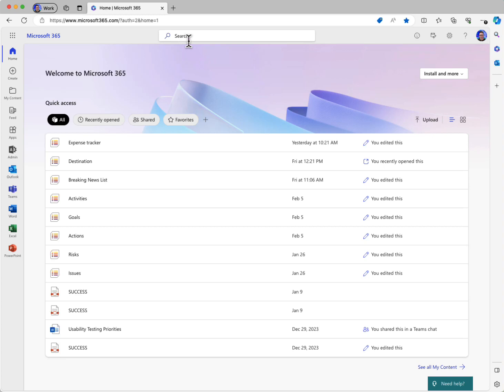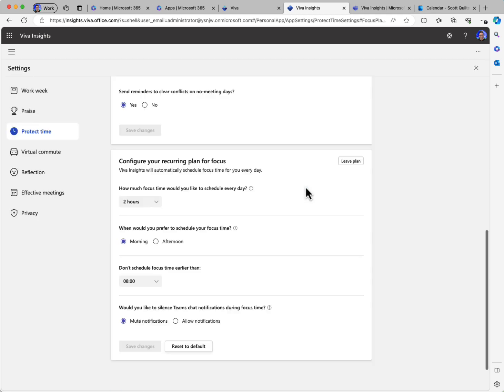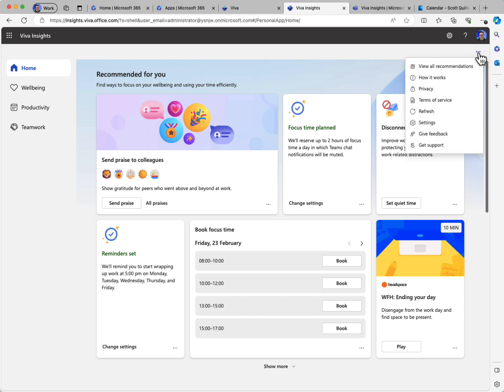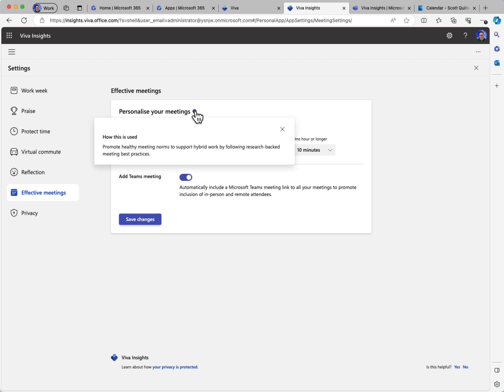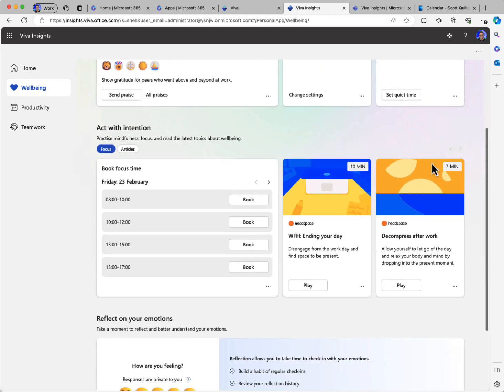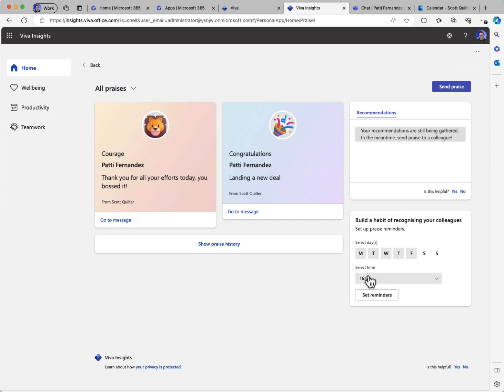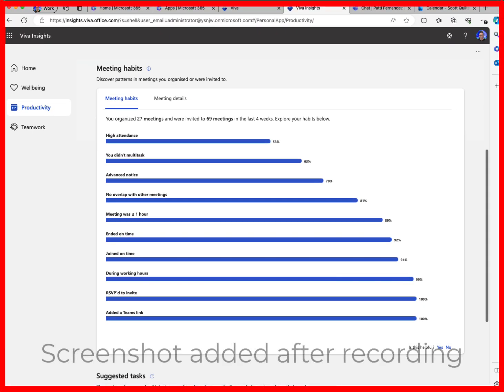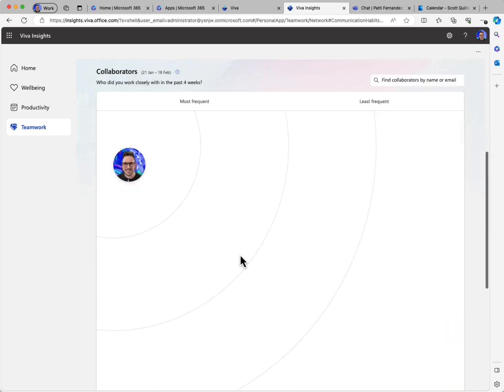Intro to Viva Insights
Hey there, Scott here, shining a spotlight on one of Microsoft 365's hidden gems: Viva Insights. This powerful tool, accessible via Teams and a dedicated web app, is designed to enhance your workday productivity and wellness by offering a deep dive into your work patterns, meeting habits, and collaboration dynamics. Plus, it incorporates wellness and praise features to support a healthy work-life balance, all included in your 365 license.

In this video, we'll explore how to access and utilize Viva Insights to its fullest potential, including:

- Navigating to Insights through the waffle menu in Office 365 or directly within Teams.

- Booking focus time directly from Insights to carve out uninterrupted work periods.

- Setting up daily focus plans and quiet times to ensure you're working at your best without burnout.

- Utilising the "praise" feature to foster a positive workplace culture by recognising colleagues' efforts directly within Teams.

Viva Insights isn't just about monitoring productivity; it's about making informed changes to improve your workday efficiency, mental health, and overall job satisfaction. From scheduling focus time and managing quiet hours to ending your workday with guided decompression activities, Insights is a comprehensive tool designed to enhance your professional life.

Moreover, for those in leadership roles, there's an additional licensing option available to gain insights into team productivity and well-being, further extending the benefits of Viva Insights across your organisation.

Don't miss out on harnessing the full power of Viva Insights. And as always, "Be excellent to each other”